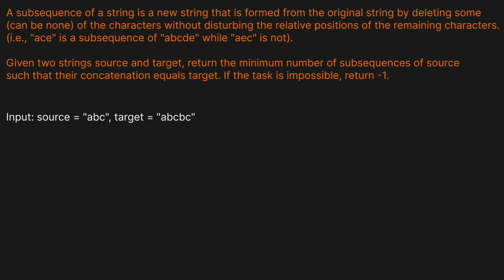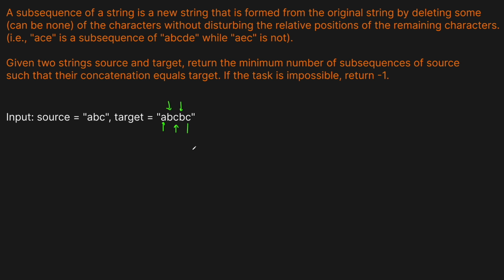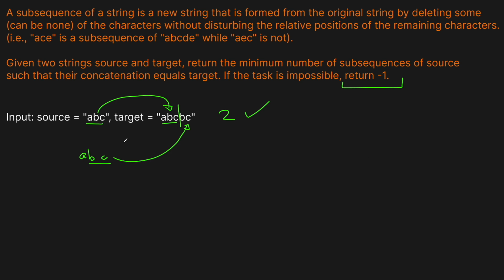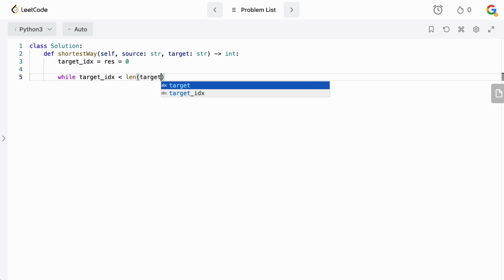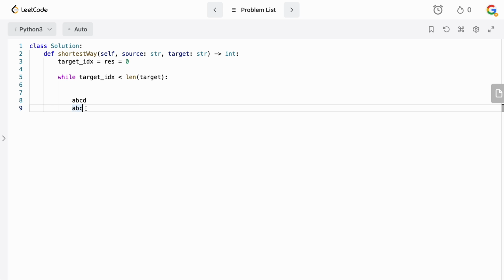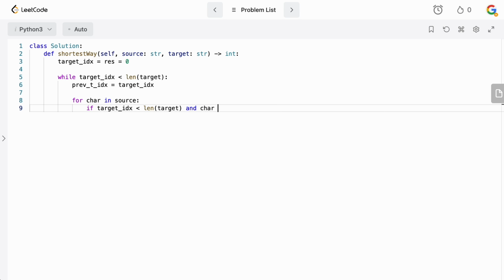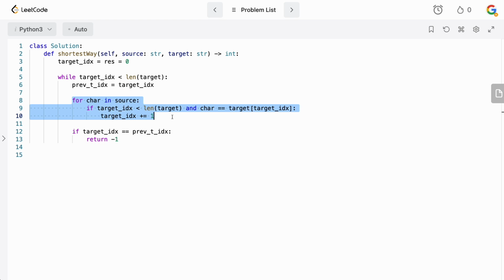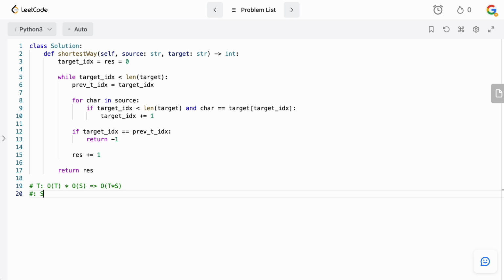SHORTEST WAY TO FORM STRING | LEETCODE 1055 | PYTHON GREEDY SOLUTION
In this video we are solving yet again another Google interview question since you guys seem to love watching these the most according to my analytics. This time it's "Shortest Way to Form String (Leetcode 1015)".

This question is actually pretty easy and the solution is intuitive. And the best part is you can solve it with a two-pointers greedy algorithm!

TIMESTAMPS
00:00 Intro
00:18 Question Prompt
00:49 Example & Solution Intuition
03:06 Coding
07:45 Time/Space Complexity
08:55 Outro